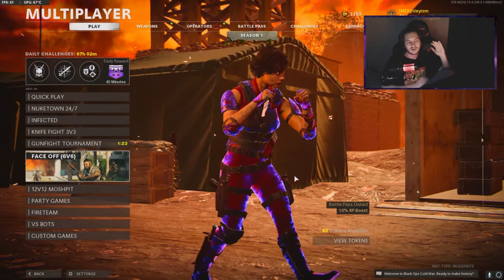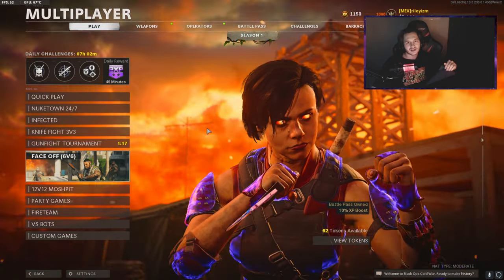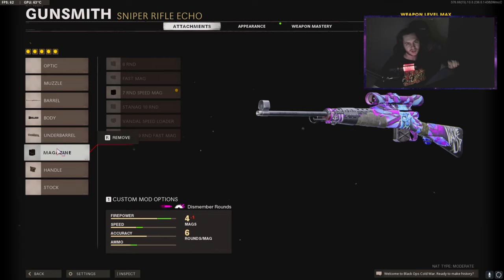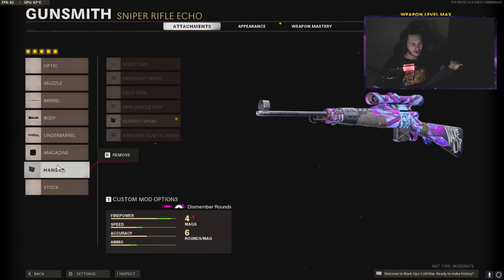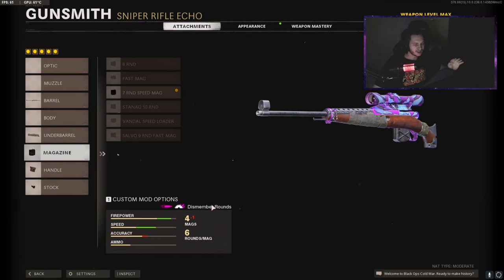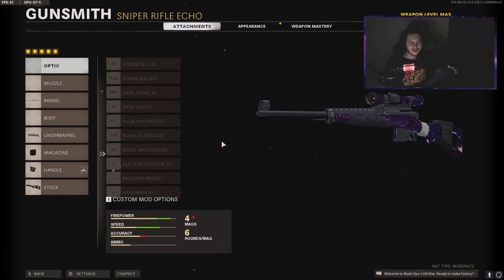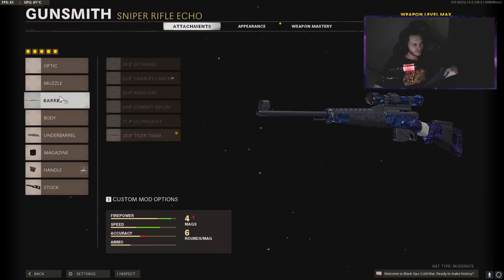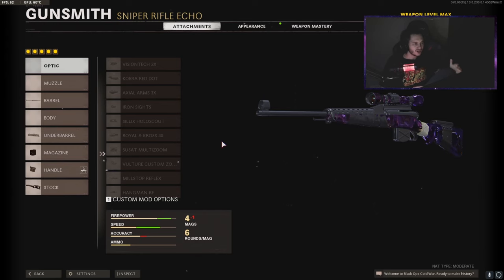the BEST SWISS K31 CLASS SETUP that NOBODY knows about.. (Black Ops Cold War Sniping)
Call of Duty: Black Ops Cold War is a 2020 first-person shooter video game developed by Treyarch and Raven Software and published by Activision.

0:00 - 0:36 Introduction Commentary
0:36 - 4:03 INSANE Clips & Highlights
4:03  BEST Swiss K31 Class Setup

MASTER PRESTIGE sniping..
Black Ops Cold War Season 5 Sniping
prestige master
The MOST KILLS in Black Ops Cold War
900 hours of sniping experience on cold war..
SNIPING IN THE VANGUARD BETA (COD: VANGUARD GAMEPLAY)
I have 1000 Kill Chains
NEW MAPS Slums, Echelon & Showroom in Black Ops Cold War
Search and Destroy Sniping
NEW Faceoff 6v6 Gamemode
NEW 12V12 Moshpit Gamemode
Cold War Cronus Zen Accusations
Cold War Hackusations
prestige master season 6
I got banned because of my snipes.. (black ops cold war)
NEW MAPS Deprogram, Amerika & Gluboko in Black Ops Cold War
Black Ops Cold War Season 6 Sniping
Cold War Hackusations
Cold War Sniping Tips
FASTEST BEST LW3 Tundra Gameplay
FASTEST BEST Axial Arms 3x LW3 Tundra Class Setup
FASTEST BEST Pelington 703 Gameplay
2022 cold war settings
rileyizm